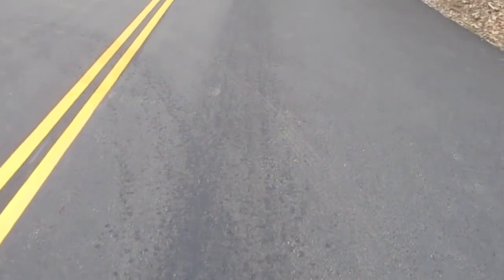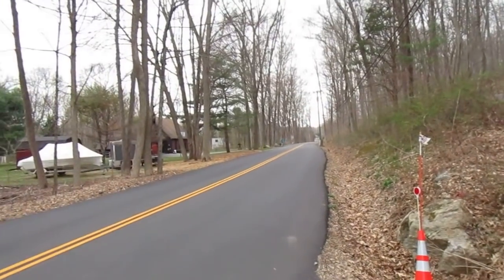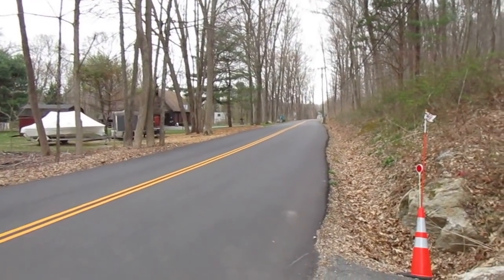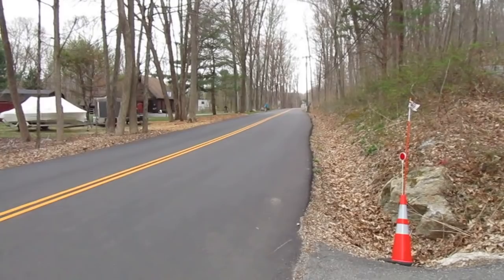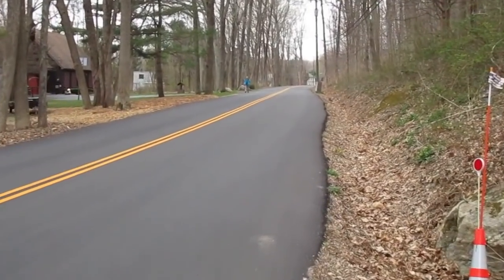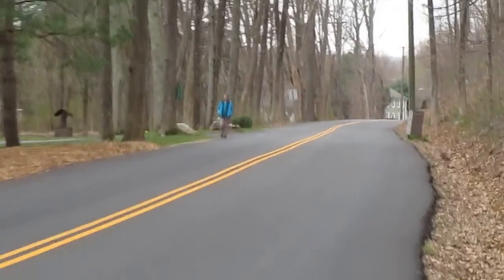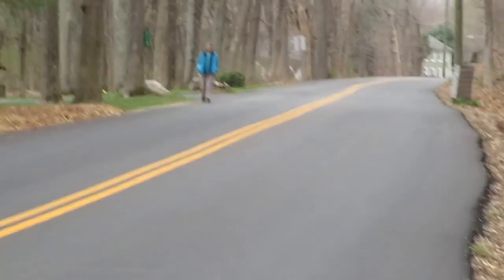Key Information that may solve Problem #107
You and I have not yet found a convincing solution